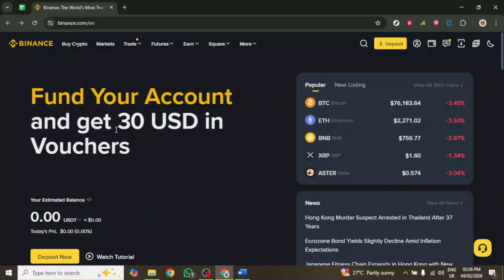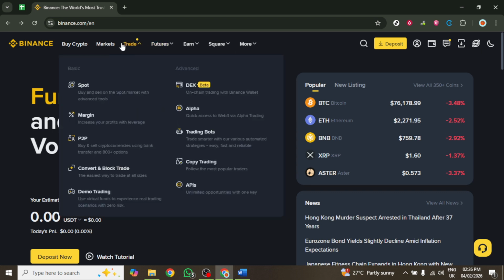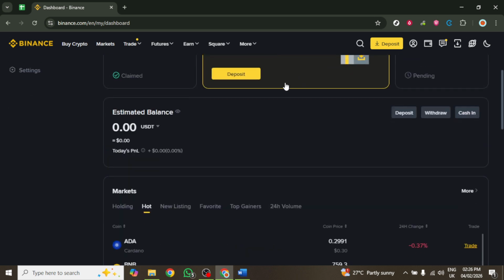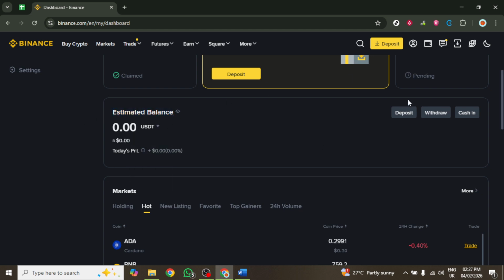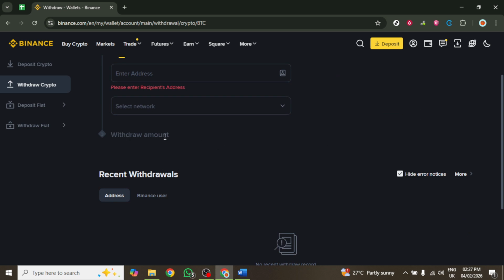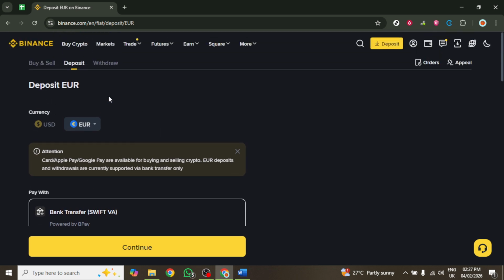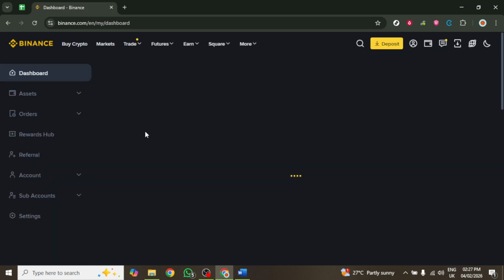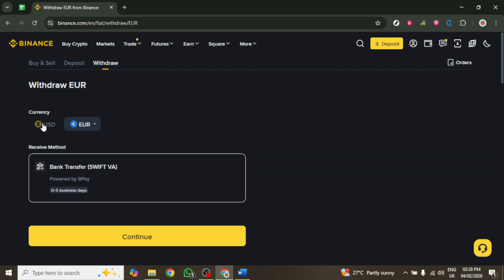How to withdraw crypto from Binance [FULL GUIDE]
In todays video we cover How to withdraw crypto from Binance